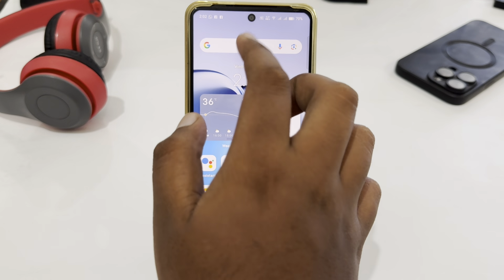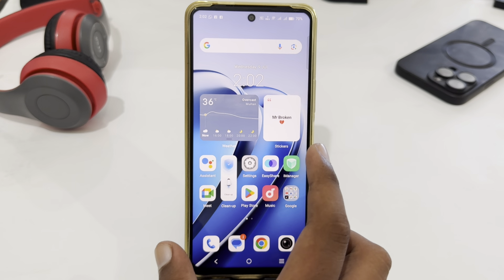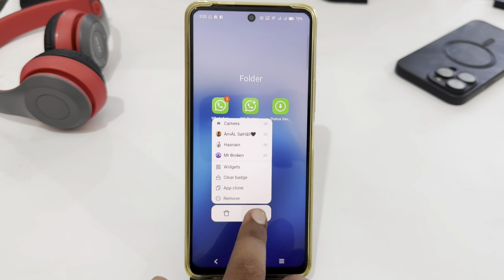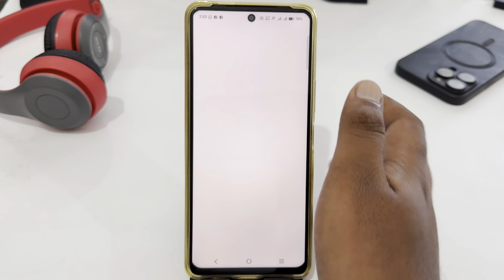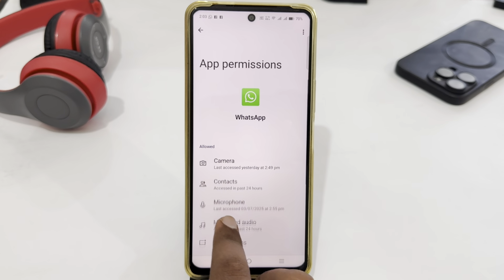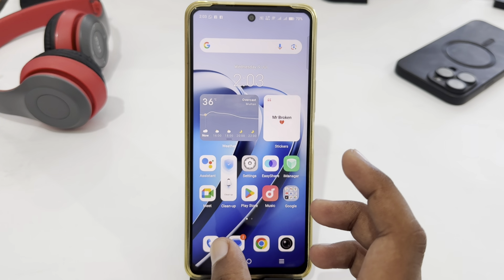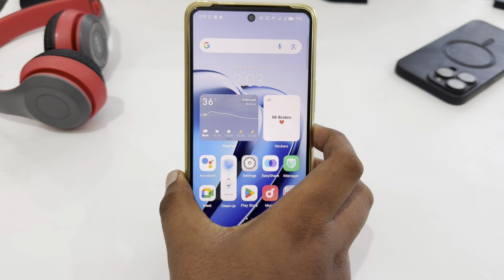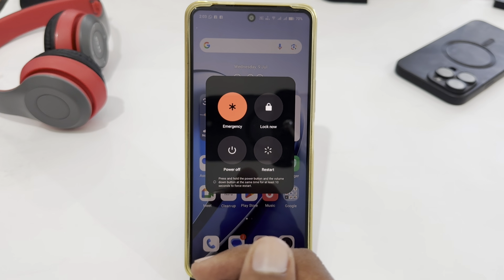How to Fix WhatsApp Voice Message Problem on Android (Complete Guide!)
Is your WhatsApp voice message not working? Don’t worry! In this video, I’ll show you step-by-step solutions to fix voice message issues on WhatsApp for Android.

🔧 Common WhatsApp Voice Message Problems:
✅ Voice message button not working
✅ Voice note stops recording suddenly
✅ Can’t send or play voice messages
✅ Low volume or poor audio quality

📌 7 Fixes Covered in This Video:
1️⃣ Restart WhatsApp & Your Phone (Quick Fix!)
2️⃣ Check Microphone Permissions (Must Enable!)
3️⃣ Clear WhatsApp Cache & Data (Fixes Glitches)
4️⃣ Update WhatsApp (Bug Fixes)
5️⃣ Disable Battery Optimization (Prevents Mic Cut-Off)
6️⃣ Check Internet Connection (Voice Note Won’t Send?)
7️⃣ Reinstall WhatsApp (Last Resort Fix)

⏱️ Video Timestamps:
00:00 - Intro & Common Issues
00:45 - Fix 1: Restart Phone & App
01:30 - Fix 2: Microphone Permissions
02:15 - Fix 3: Clear Cache & Data
03:00 - Fix 4: Update WhatsApp
03:45 - Fix 5: Disable Battery Saver
04:30 - Fix 6: Check Internet Speed
05:15 - Fix 7: Reinstall WhatsApp

📱 Works On All Android Phones:
✔ Samsung, Pixel, OnePlus, Xiaomi, Oppo, etc.

💡 Pro Tips:
• Use headphones for better voice quality
• Avoid covering the mic while recording
• Check if WhatsApp is blocked in battery saver mode

❓ Still Having Issues?
Drop your problem in the comments! I’ll help you out.

This description is SEO-friendly, includes timestamps, and covers all major fixes for WhatsApp voice message problems. Let me know if you want any changes! 🚀